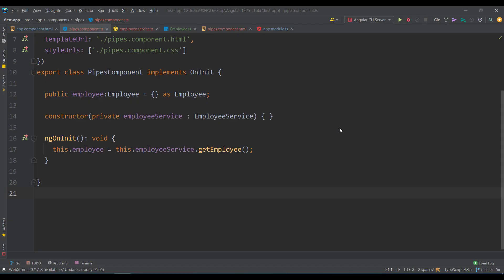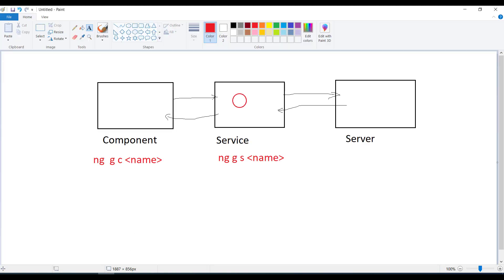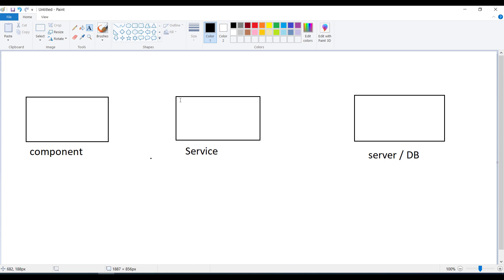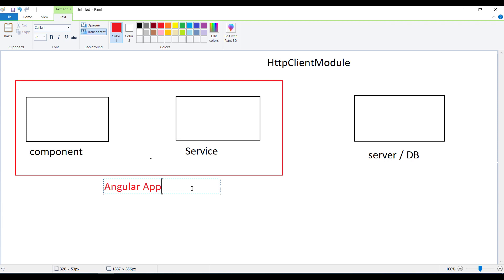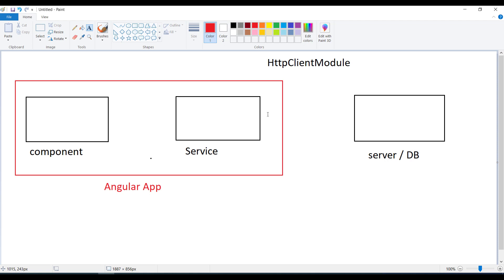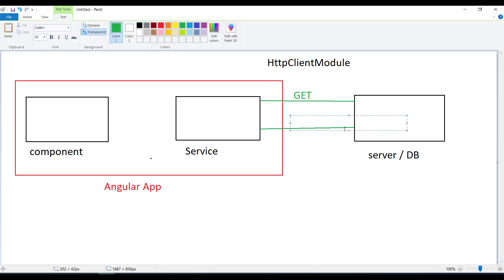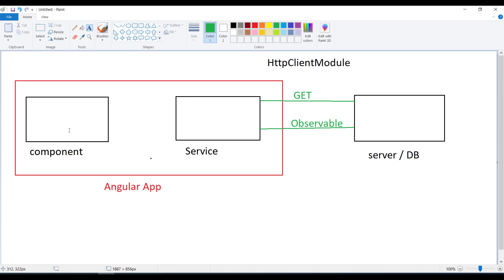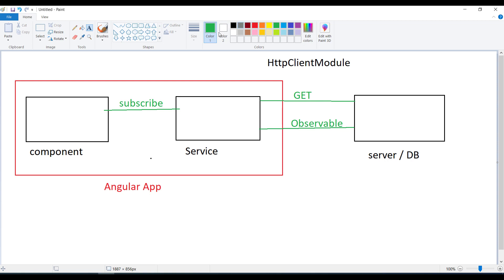30 Angular Observables Http | Angular 12 Tutorial | NAVEEN SAGGAM